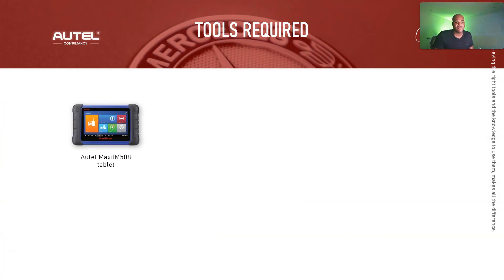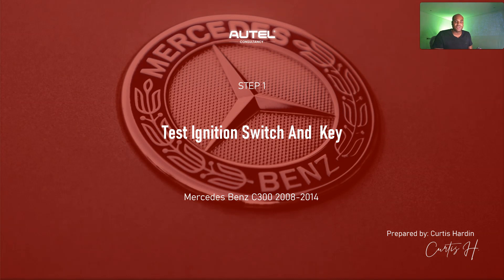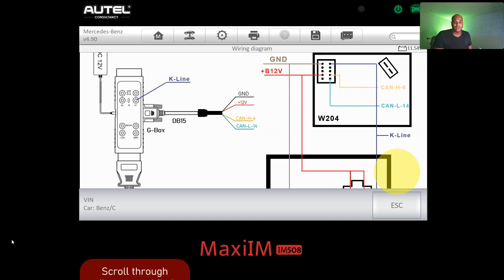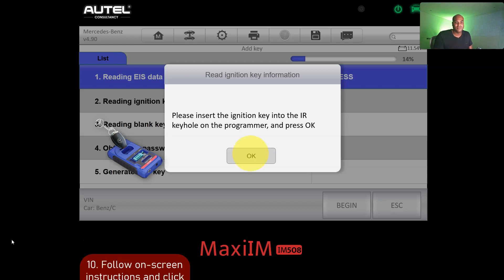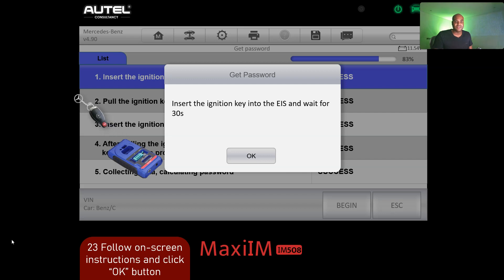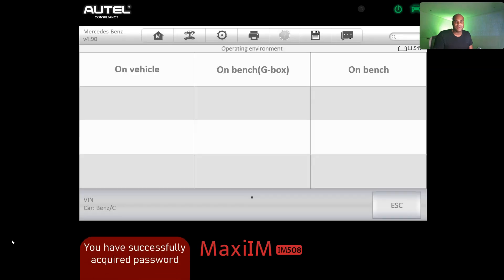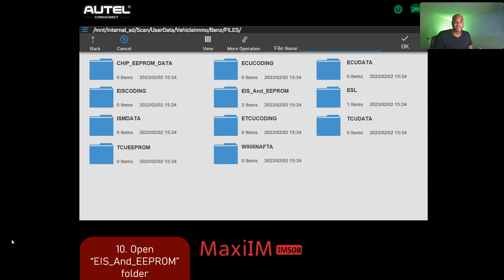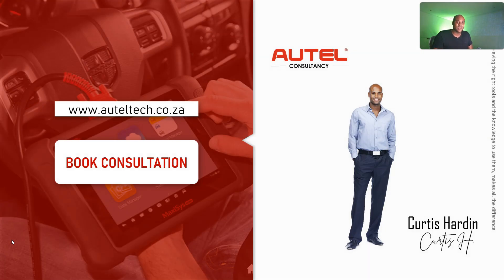IM508 Training How to Replace and Program a Steering Lock Emulator on a 2008 2014 Mercedes Benz C3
🔧 Welcome to today's tutorial. If you own or work on a Mercedes Benz C300, this video is specifically tailored for you. I'll be demonstrating how to program an electronic steering lock emulator using the IM508 tool—a crucial skill for anyone experiencing issues with their EIS.

🚗 This step-by-step guide is not just about fixing a problem; it's about understanding the mechanics behind it. I'll walk you through the process, providing insights and tips that only years in the field can offer. Troubleshooting is part of the journey, and I'll be right there with you.

Your reputation is paramount, and I'm here to ensure you have the right tools and training to keep your customers satisfied.